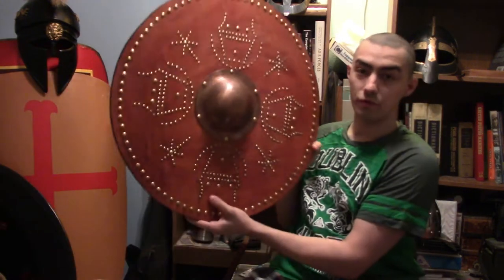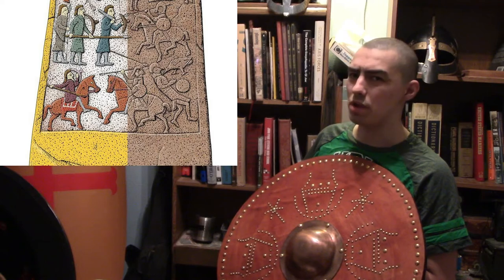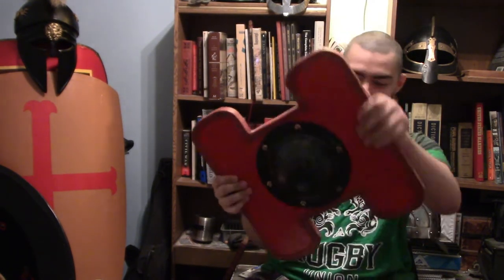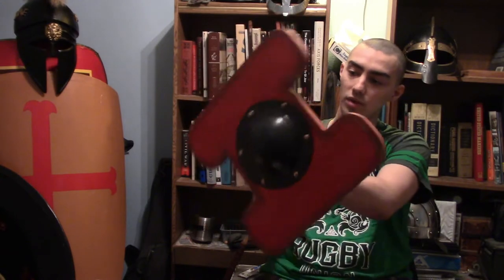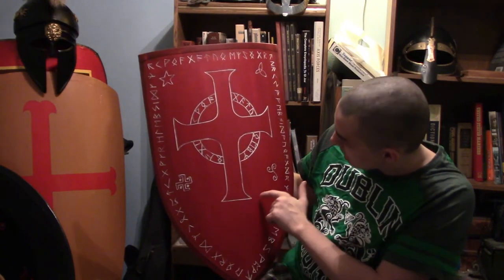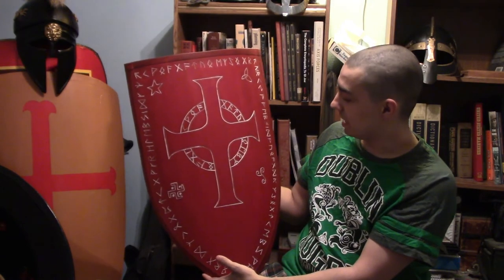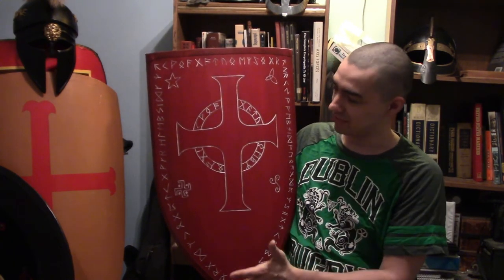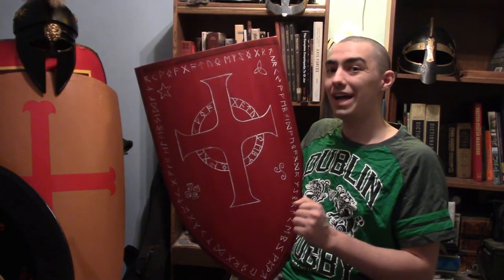Review on New Custom Celtic Shields